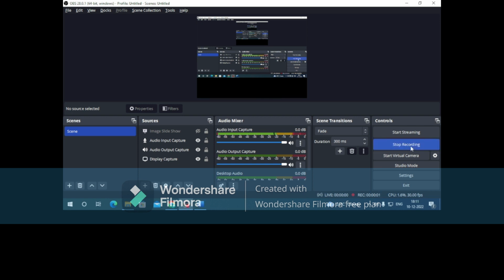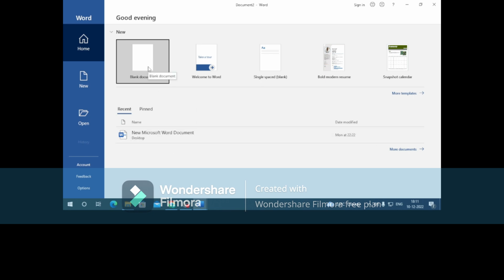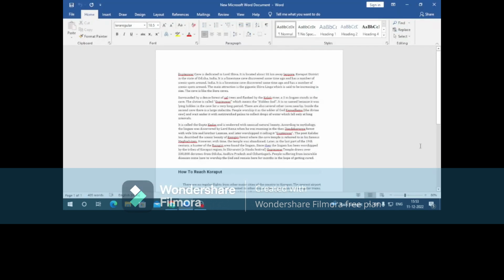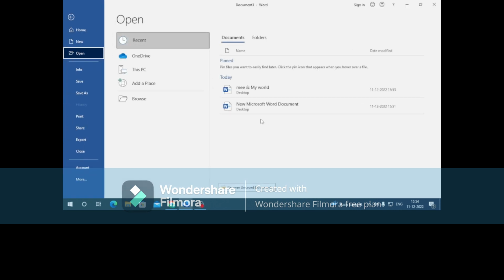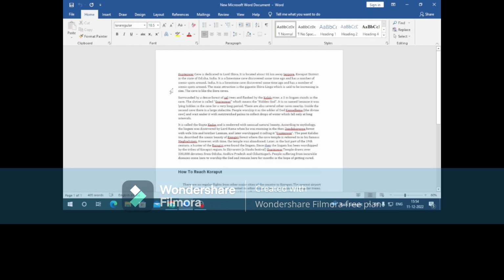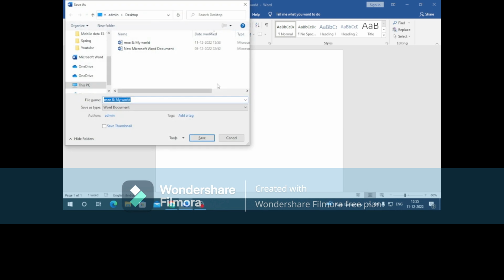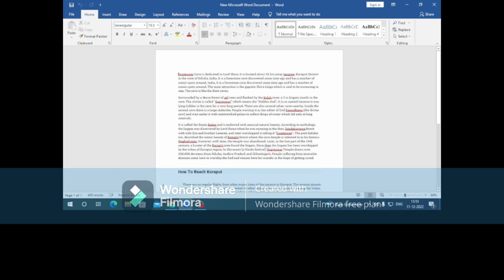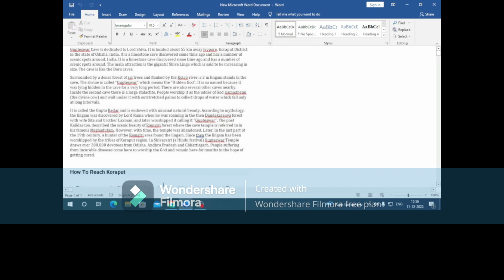MS Word Shortcut Keys Part-3|Microsoft Word shortcut keys a to z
Technical knowledge  of Excel, word documents
MEP basic information
Mechanical
Electrical
Salvific Chanel
more healthy recipes check the link given below